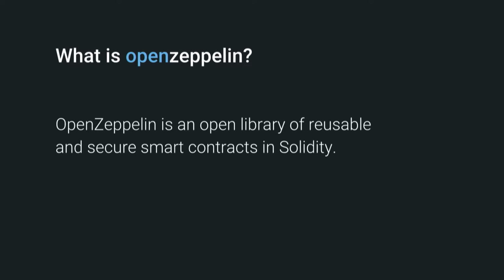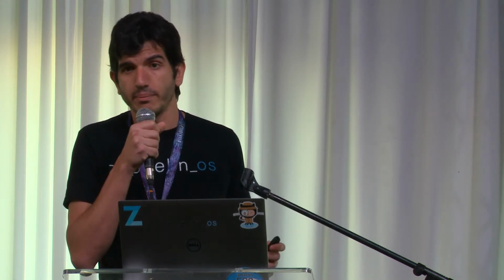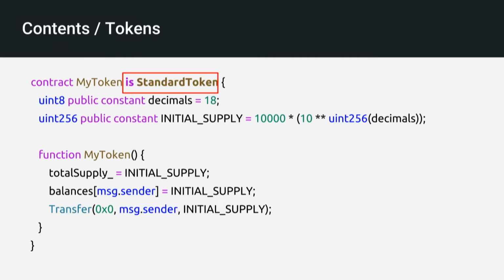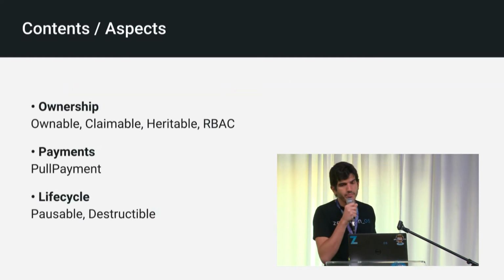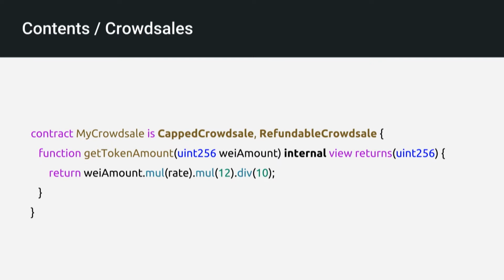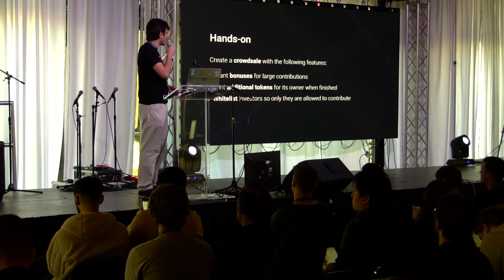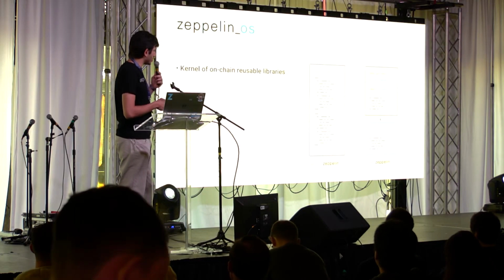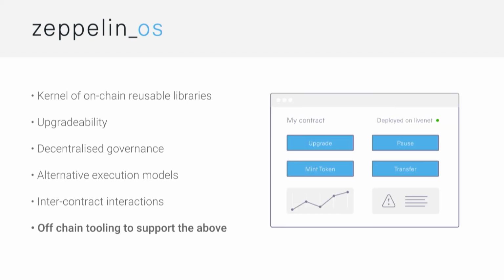Santiago Palladino: OpenZepplin | ETHDenver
OpenZepplin is an open library of reusable and secure smart contracts in Solidity.

This talk was part of the ETH Stage at ETHDenver 2018 on 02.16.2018. (Watch the full event ETH Stage is ETHDenver’s Main Stage which features talks and workshops by top leading blockchain impactors, influencers, and experts. ETHDenver is the largest Web3 BUIDLathon in the world (fka hackathon) for Ethereum and other blockchain protocol enthusiasts, designers and developers.

The community attending ETHDenver shows up to contribute to the global blockchain ecosystem, whether by BUIDLing decentralized applications (dApps), contributing to or starting infrastructure level projects, writing documentation/tutorials/white-papers, designing UI/UX, or info-graphics, or to learn, connect, and get more involved. So bring your inner awesomeness and some friends. We’ll provide mentors, resources, and all of the educational content you can consume.